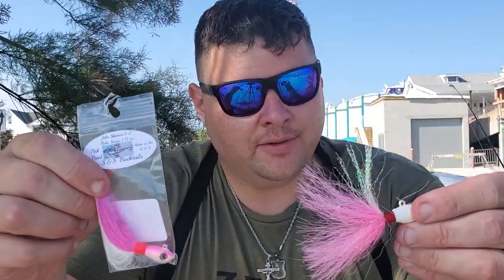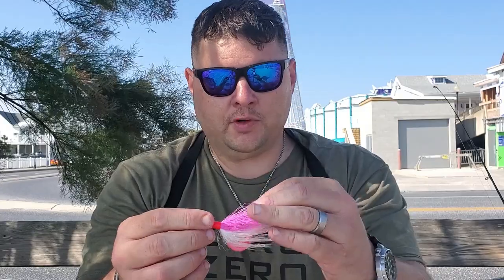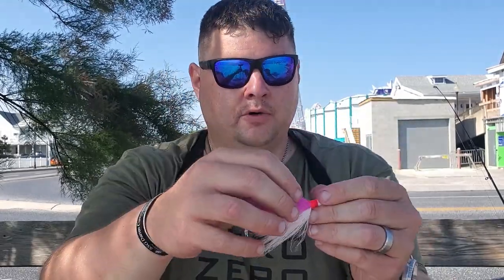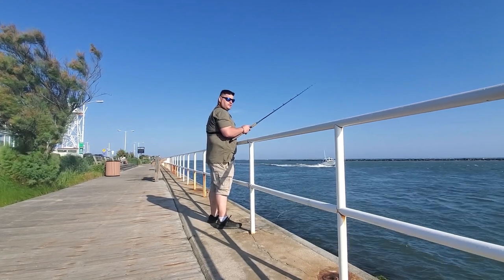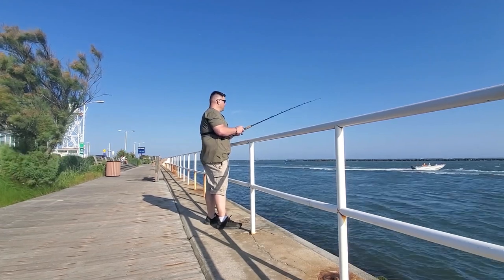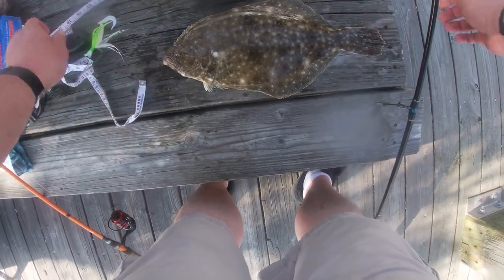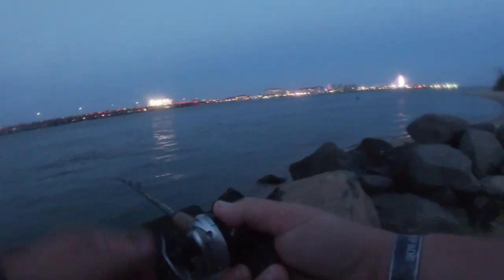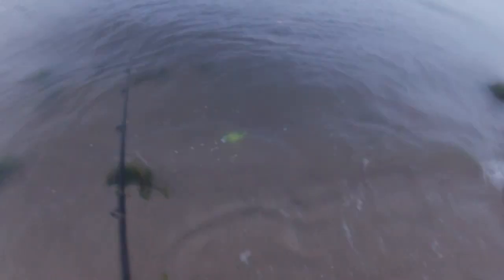John Skinner S&S Bucktails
This video is a gear review for John Skinner S&S Bucktails,  @John Skinner Fishing  is an expert fisherman from Long Island NY. I have never done a gear review before but I remember John Skinner being in the fisherman magazine when I was a kid growing up in Jersey. I grew up fishing out at Montauk and the Jersey Shore and I have been watching him since he started his YouTube channel. John Skinner and his boys destroy fluke and bass on these bucktails and I have been waiting for the opportunity to get some of those bucktails. I finally sat down and ordered some of these bucktails a few weeks ago and I wasn't disappointed. I really like the S&S bucktail they have a good weight to them and I really like the way they sit on the bottom and create a big profile. They have really sticky Gamakatsu hooks, I can see why John Skinner and  @Jigging Jerks  don't miss or lose a lot of fish. I had to boat swing my only fluke of the year and even though it wasn't a keeper it was awesome to get it on film. I'm a big fan of these bucktails and I have learned a ton of stuff from John Skinner especially since he has taken to social media. you can find John Skinner and the Jigging Jerks on YouTube and Instagram.